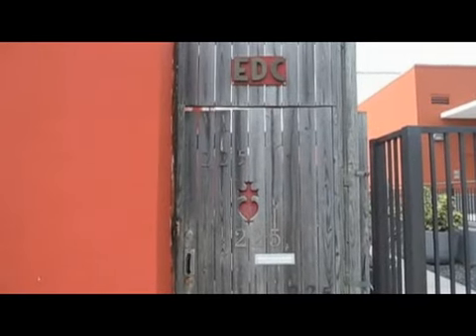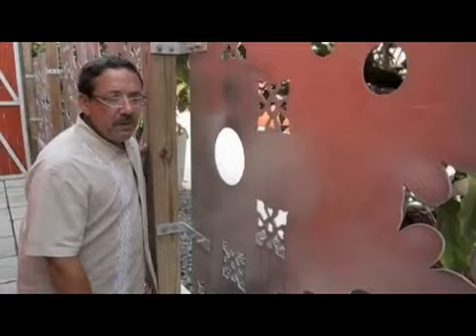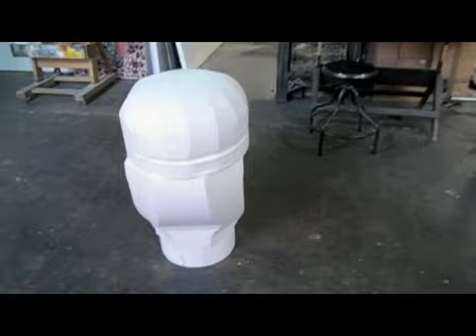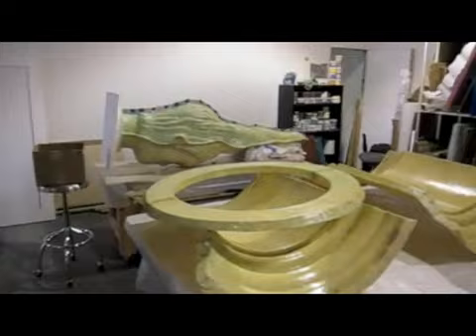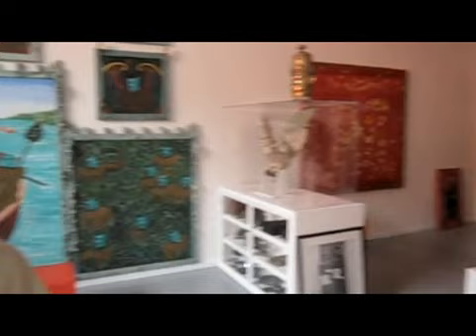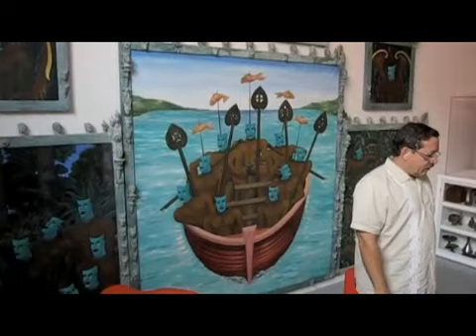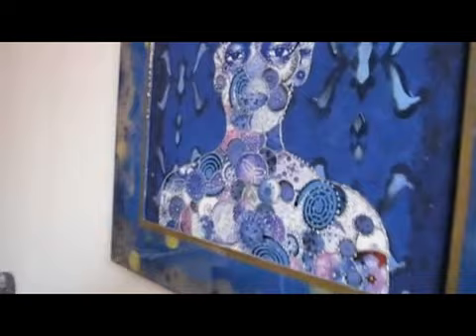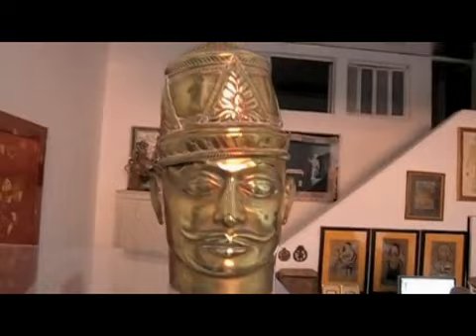Edouard Duval studio